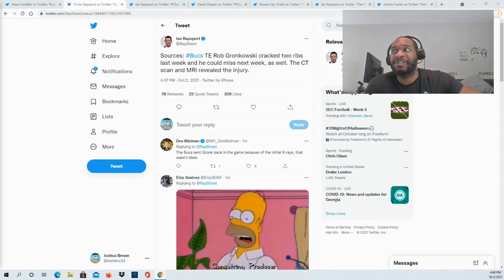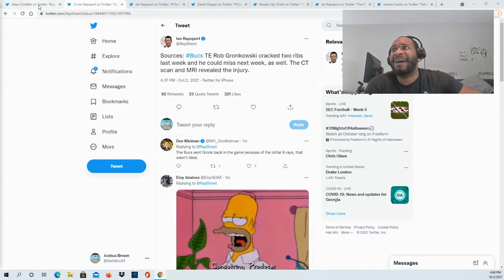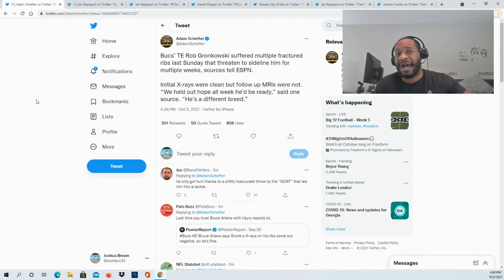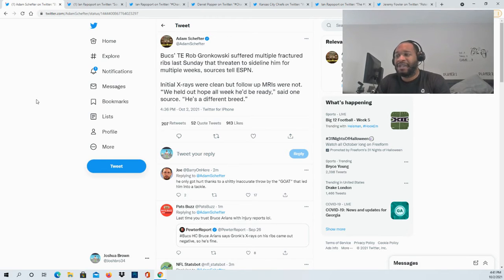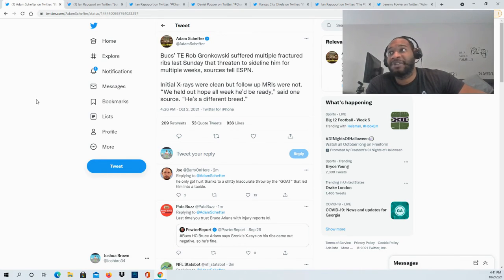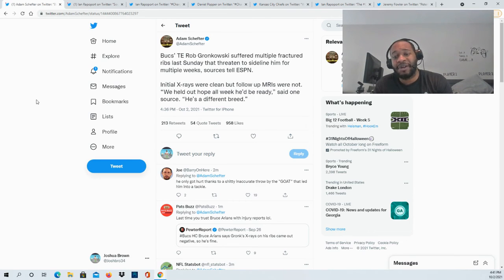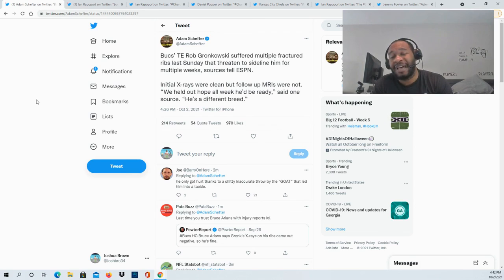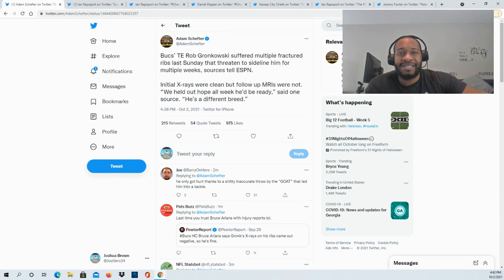Bucs’ TE Rob Gronkowski suffered multiple fractured ribs, Out vs Pats, possibly out for weeks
Bucs’ TE Rob Gronkowski suffered multiple fractured ribs, will be out Sunday vs Patriots